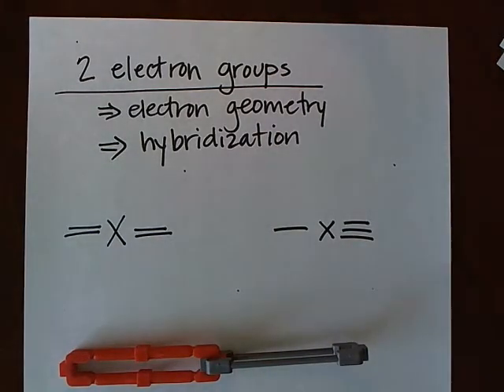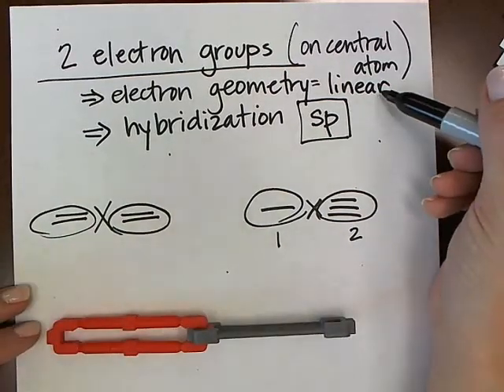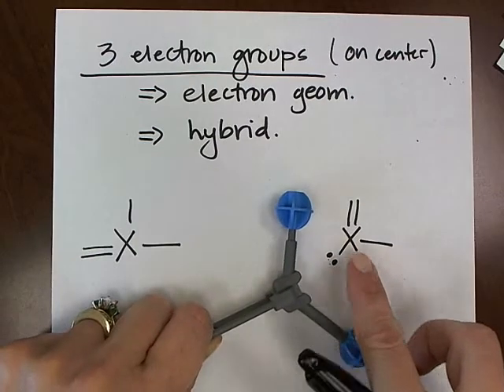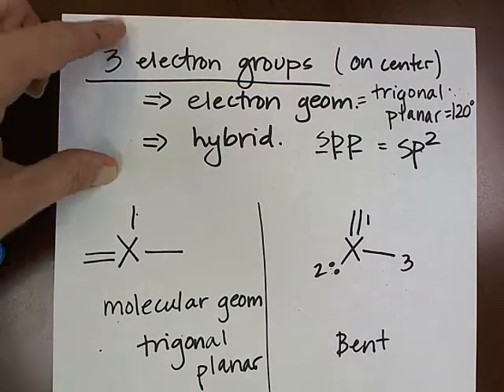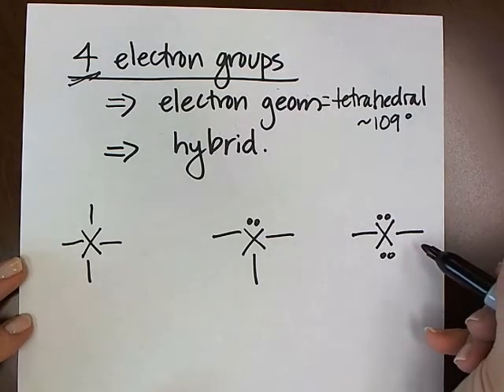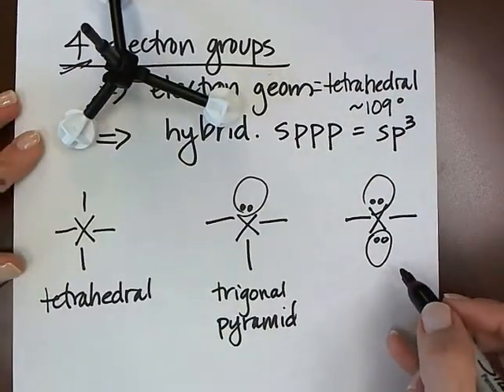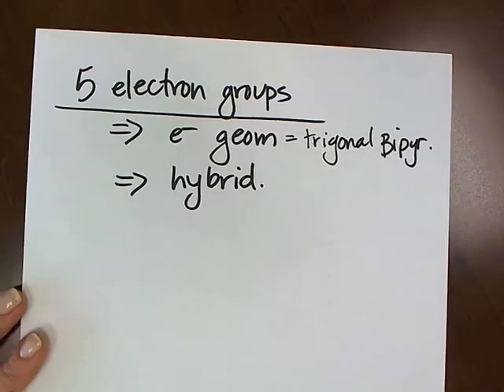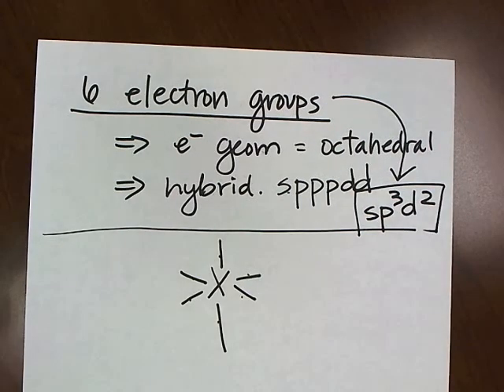151 - LNL 10 hybridization